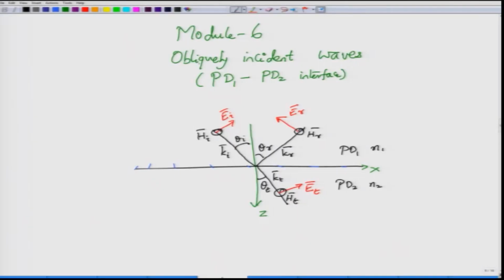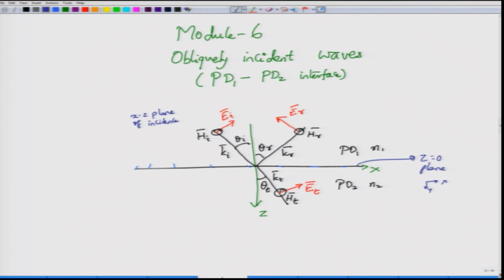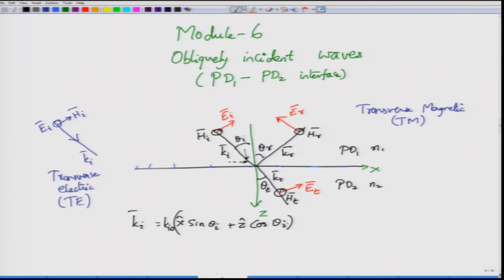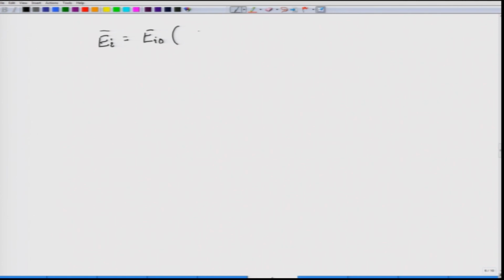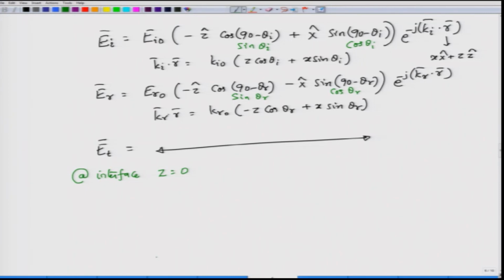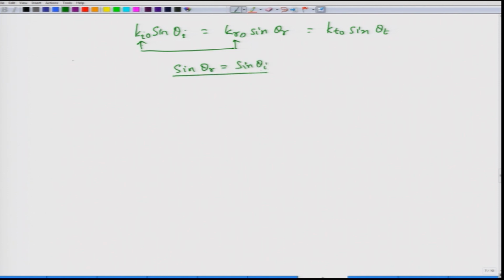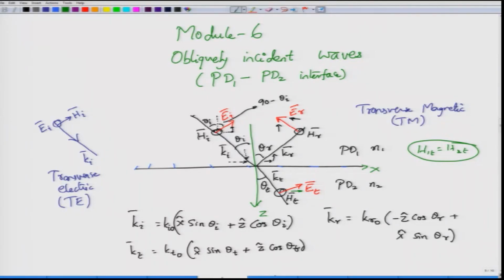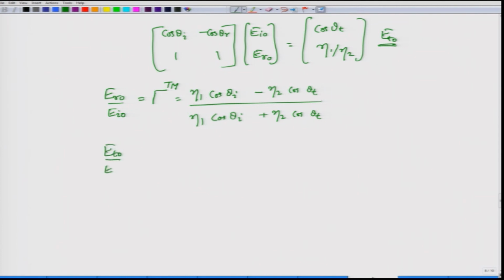noc18-ee28-Lecture 06-Obliquely incident waves-I(TE and TM waves, Snell's laws)